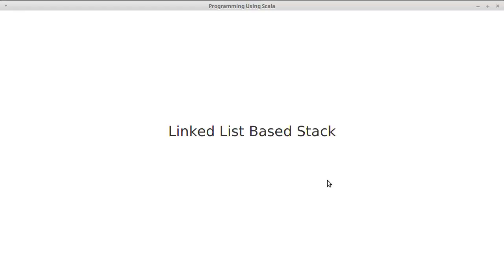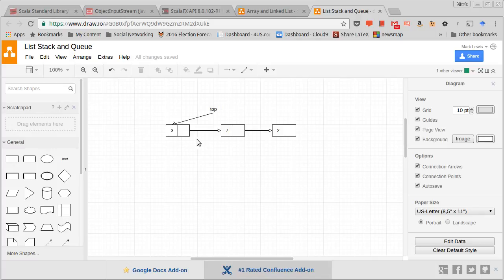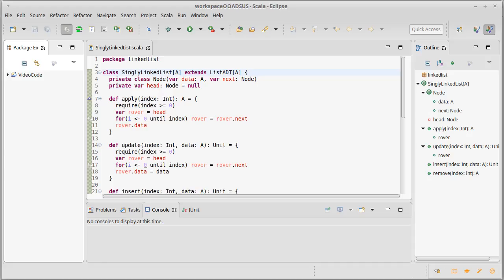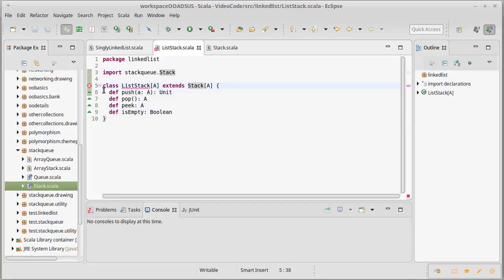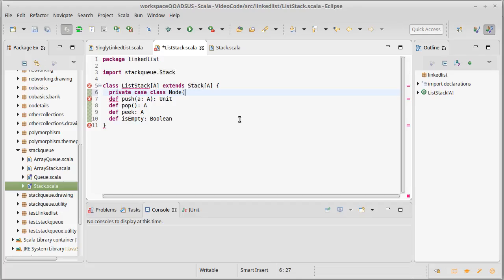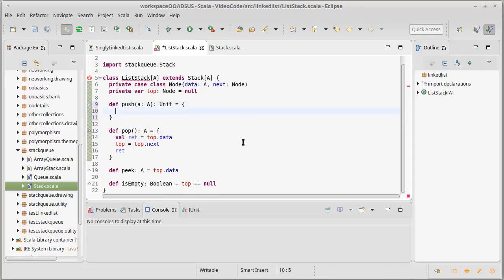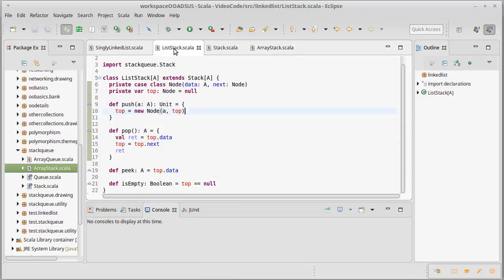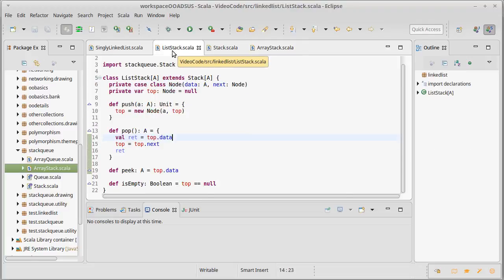Linked List Based Stack (using Scala)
This video shows how you can implement the Stack ADT using a linked list for storage instead of an array.